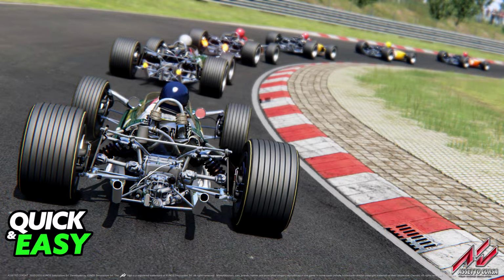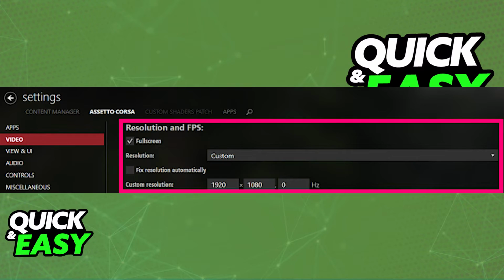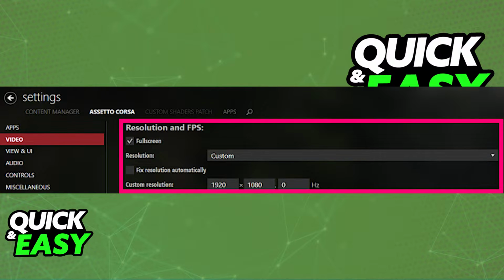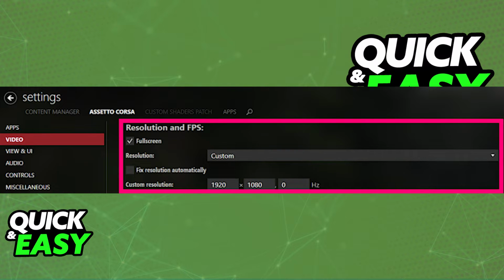How To Change Resolution in Assetto Corsa (Very EASY!)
In this video I will solve your doubts about how to change resolution in assetto corsa, and whether or not it is possible to do this.

I hope I have helped you with the video!